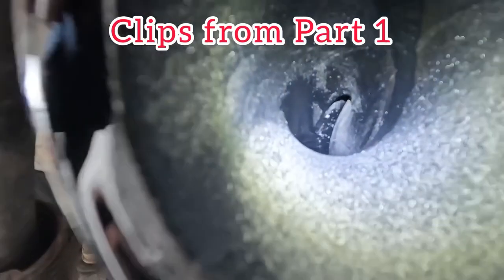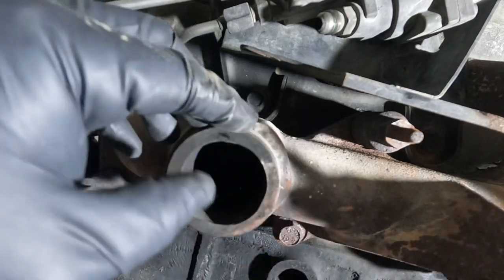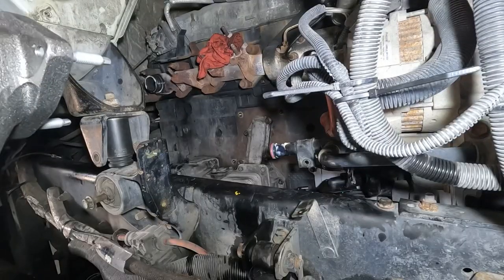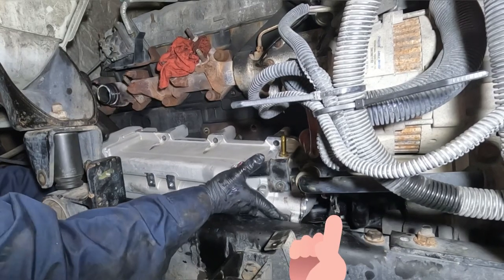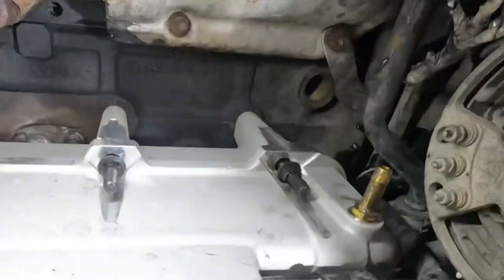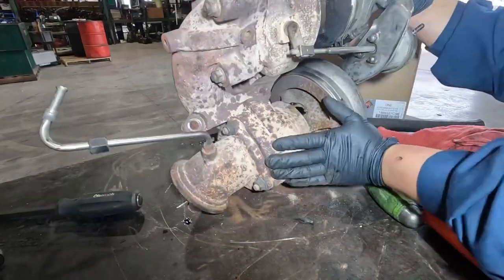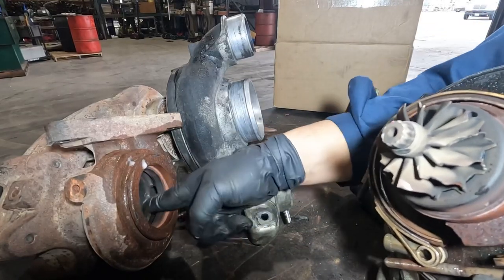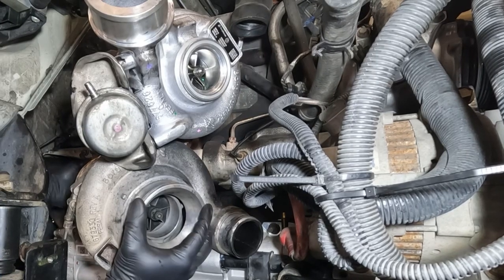Maxxforce 9 Turbo Cartridge R&R, and EGR cooler install (Part 3 of 4)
Follow along as I R&R a high psi turbo cartridge on this Maxxforce 9 engine. Part 3